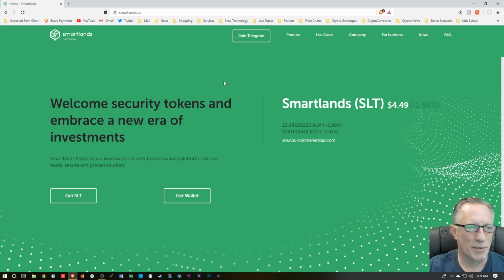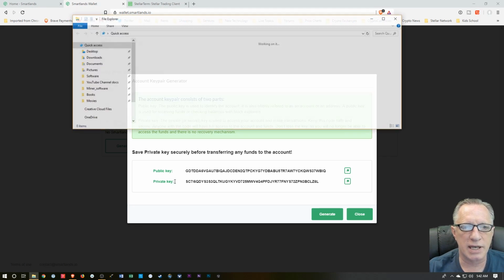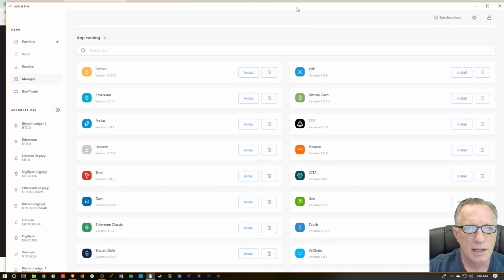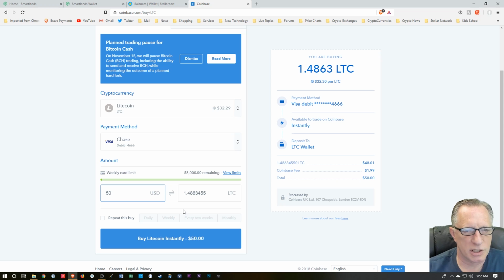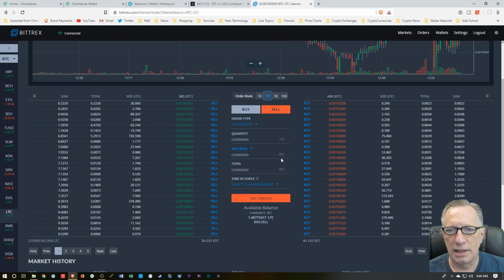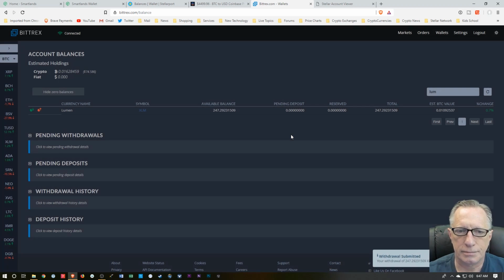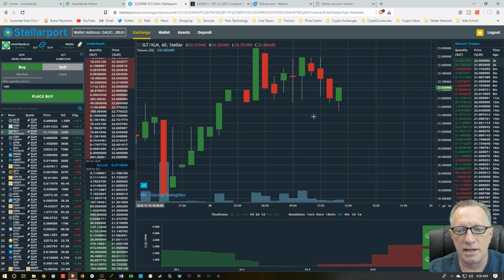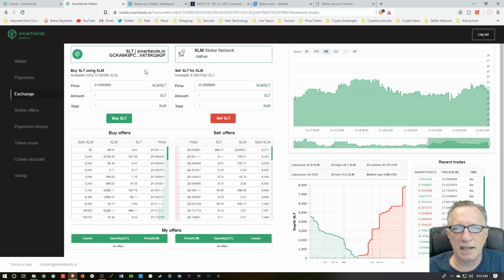How to Purchase Smartlands Tokens on the Stellar Network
The Cryptodad shows you how to purchase Smartlands Tokens using the Stellar Network.

3MssiN2oYf3fThvMUfVGziPdnkG1Bp7JQP
0xEB5DF9A76e24516c49fBaBb082906E87242Fb315
MVTh6FECgK17wRZ8Mi4gkRPpCM5j3xrCot
3CyFak27g5DernPEBttQ3fCS5uhTfu524G